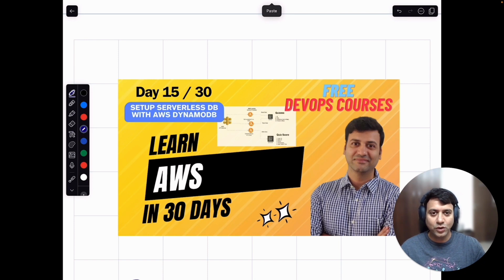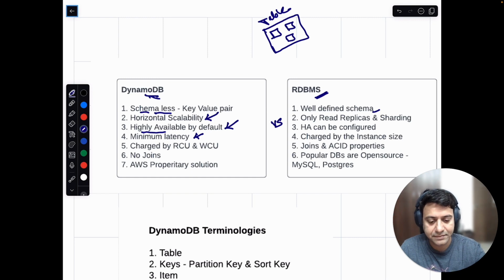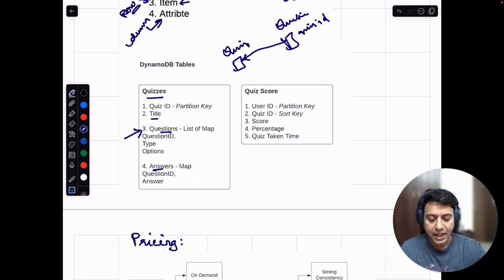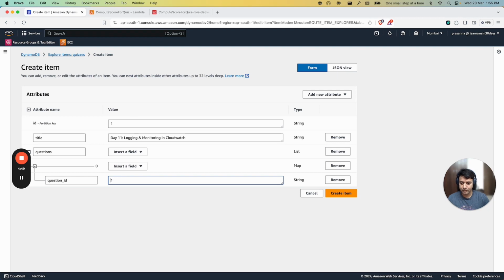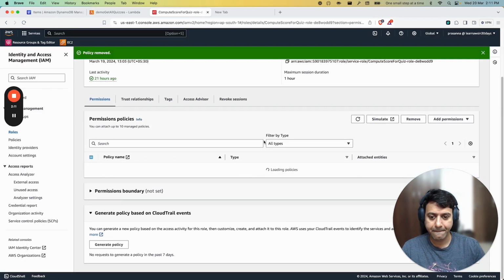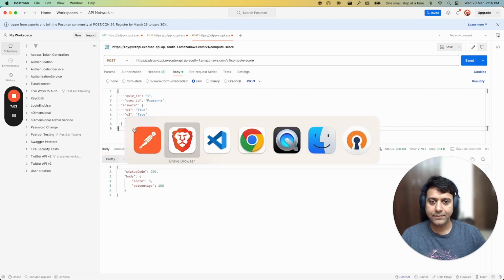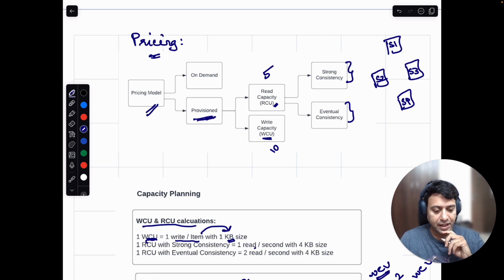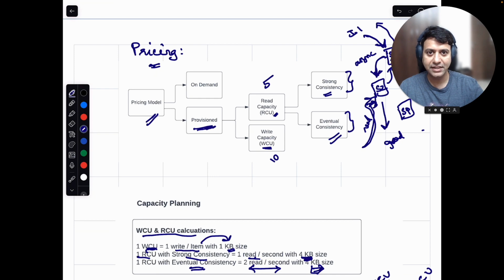Day 15/30 | Database tier using DynamoDB | Learn AWS in 30 Days | 2024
Hello Friends, in this video, we will discuss about NoSQL, Serverless Database in AWS - DynamoDB.

We will integrate our Quiz Portal with the DynamoDB database and update the source code for all 3 lambda functions.

These are the details of the session,

1. AWS DynamoDB vs RDBMS
2. Terminologies
3. Quiz Portal Table schema
4. Demo - Create DynamoDB tables with sample Quiz data
5. Demo - Update Lambda to point to DynamoDB
6. Demo - Verify the Rest API using Postman
7. DynamoDB Pricing model
8. Capacity Planning
9. Strong Vs Eventual Consistency

where you can get updates about the Sessions and Content creation process. Please feel free to join in.

Timecodes:
0:00 - Intro
0:58 - Quiz App overview
2:21 - DynamoDB overview
8:02 - DynamoDB Terminologies
9:23 - Quiz App Tables
10:37 - Demo - DynamoDB Table & data creation
17:38 - Demo - Lambda Function
25:55 - Pricing in DynamoDB
34:56 - Thank you